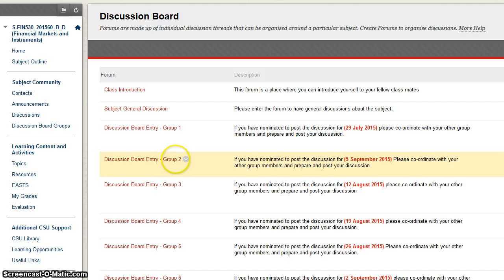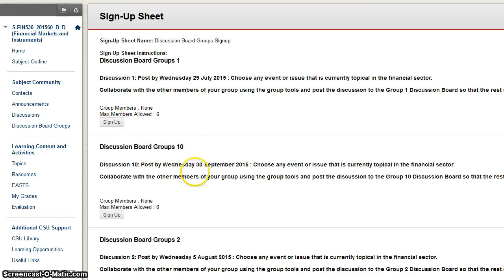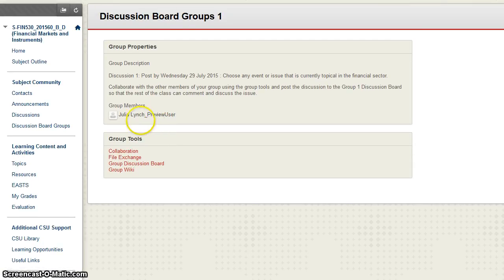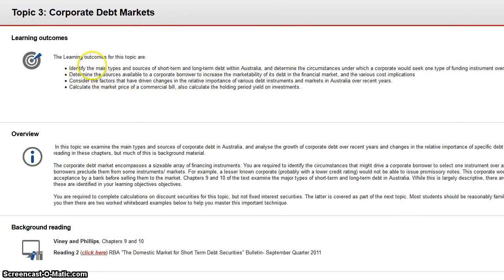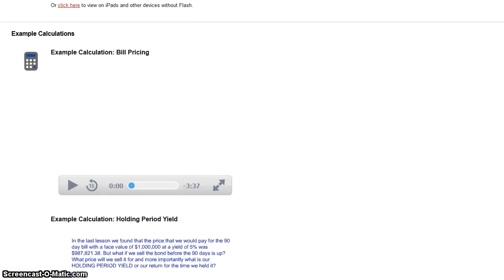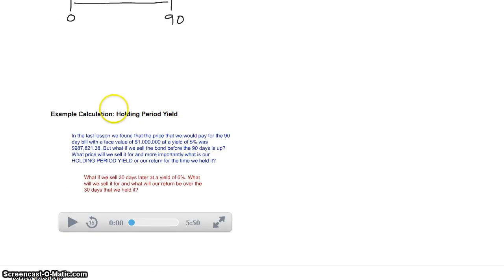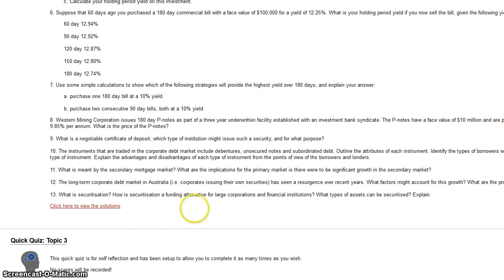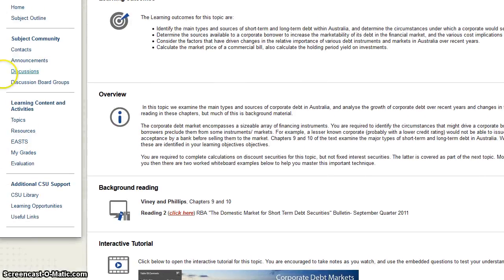FIN530 site walk through